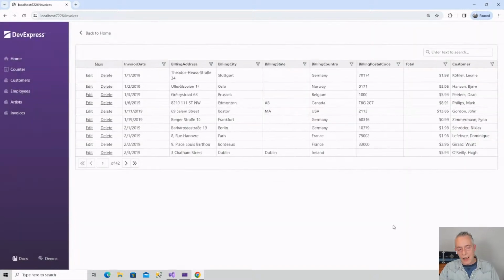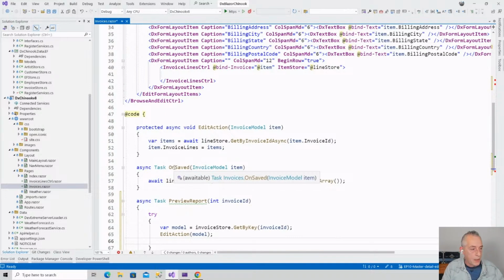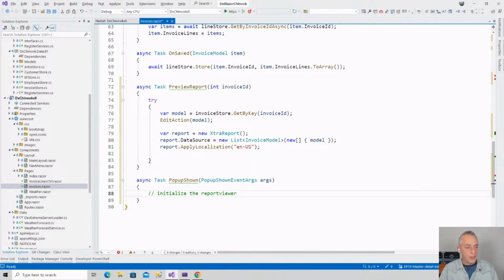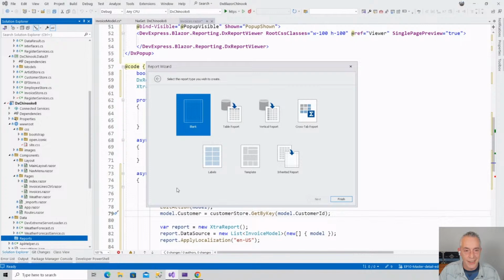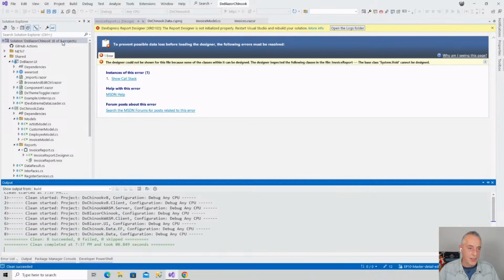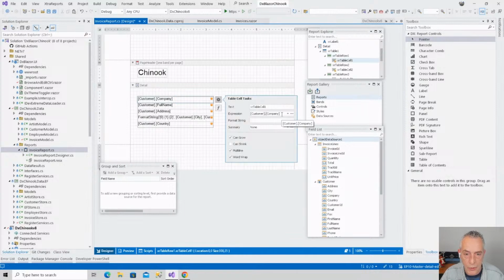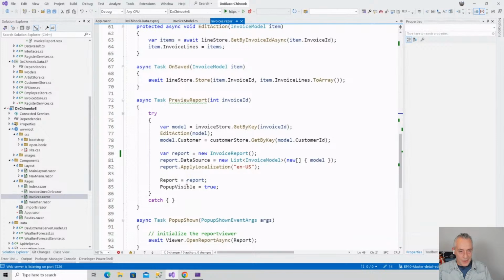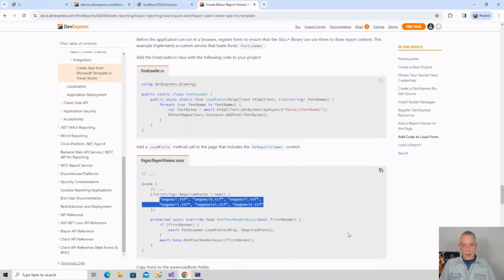Live Sessions with Amanda and Don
Join Amanda and Don as they welcome special guest Carl Franklin to talk about the new stuff in .NET 8 from this year's .NET Conf.